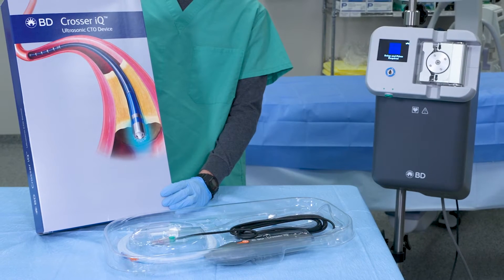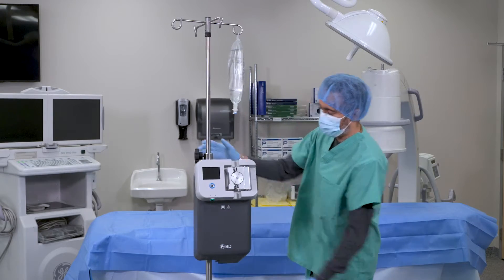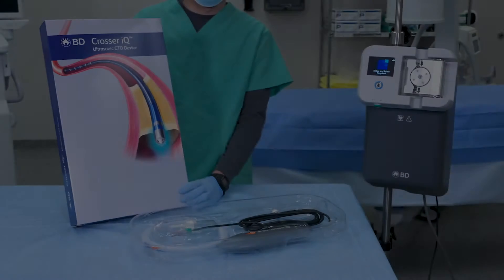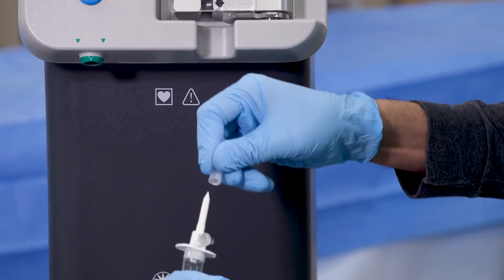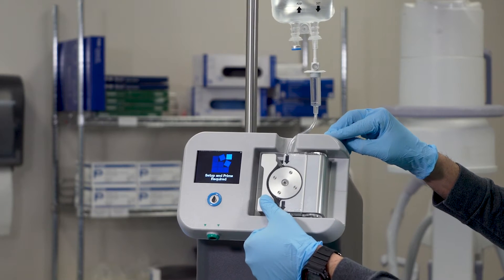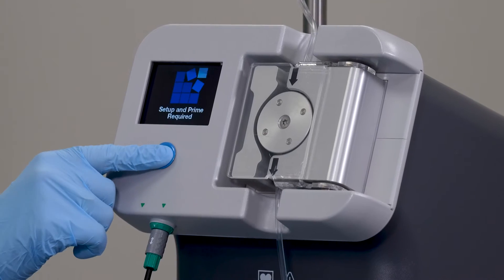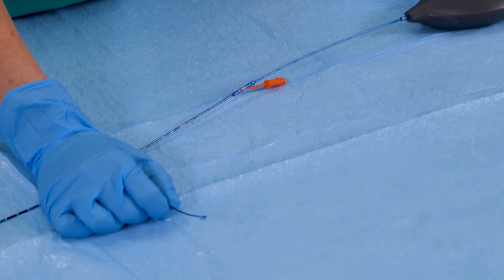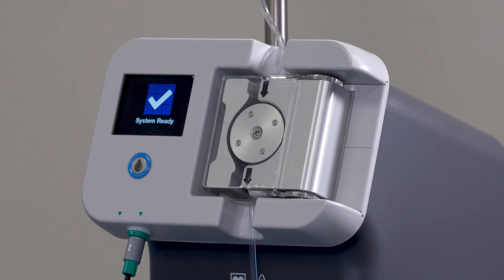Crosser iQ™ CTO Recanalization System – CTO Crossing Device Demonstration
The Crosser iQ™ CTO Recanalization System is now available on the US market. The BD Recanalization System (Console and Footswitch) and the Crosser iQ™ Ultrasonic CTO Device are indicated to facilitate the intra-luminal placement of conventional guidewires beyond chronic total occlusions.